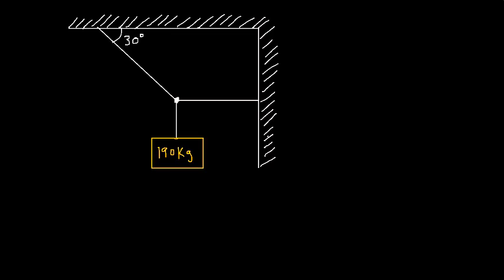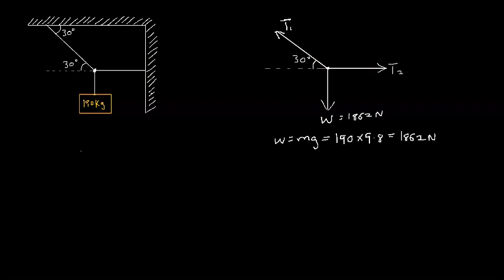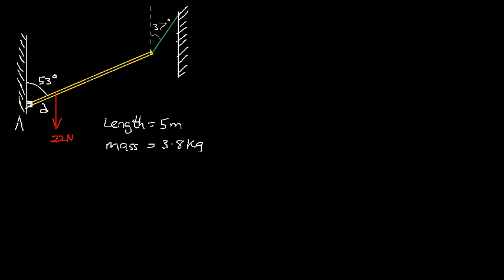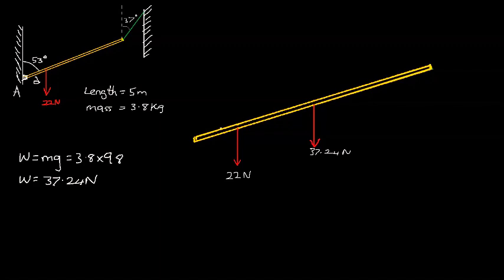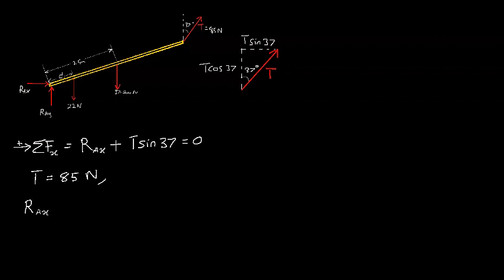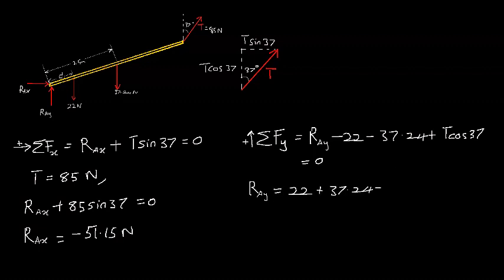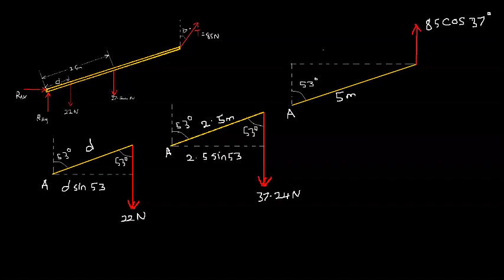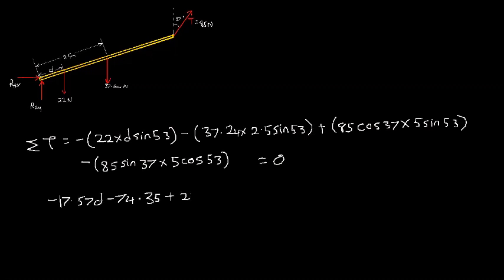Mechanical Equilibrium (Contd)